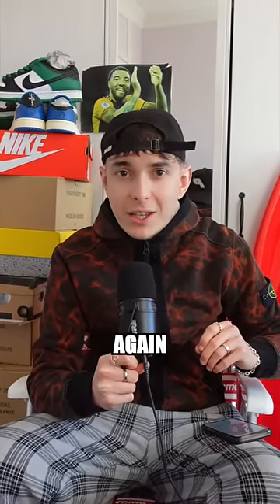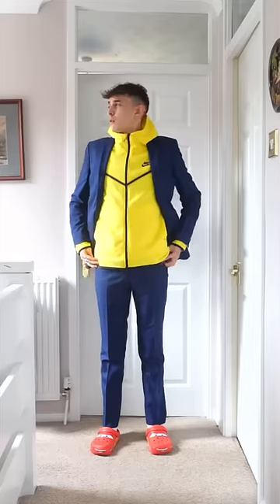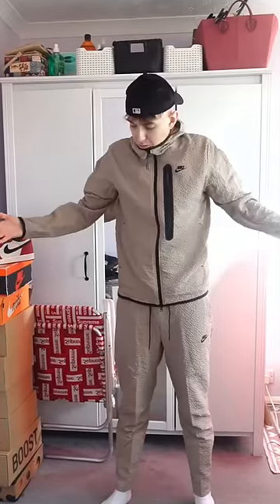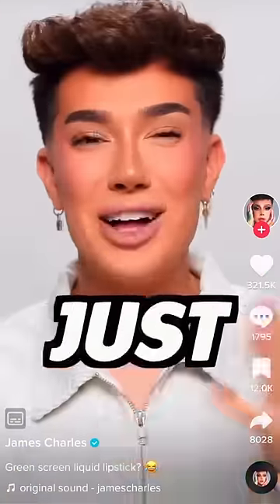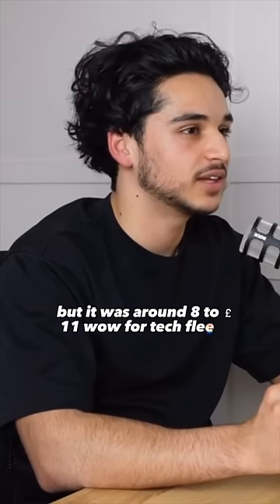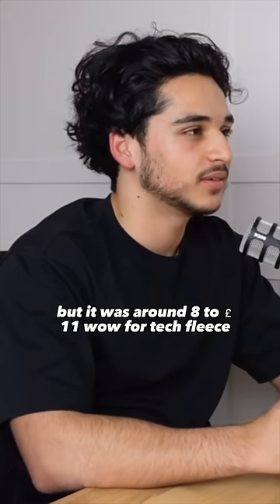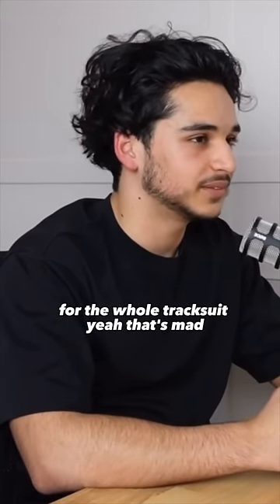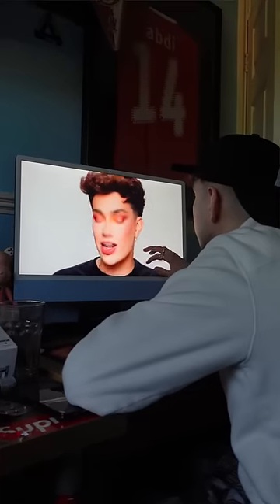Here’s Why You Should Never Buy A Nike Tech Fleece Again